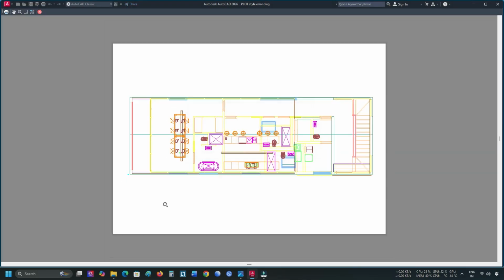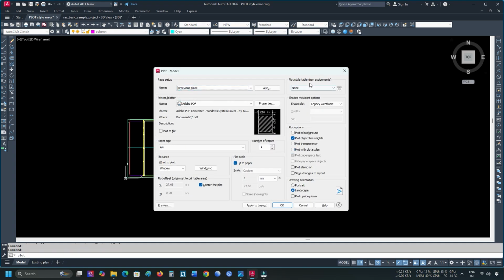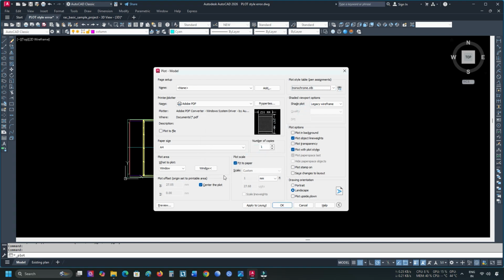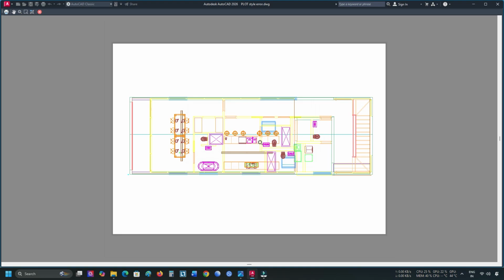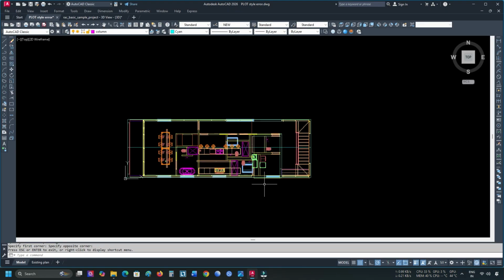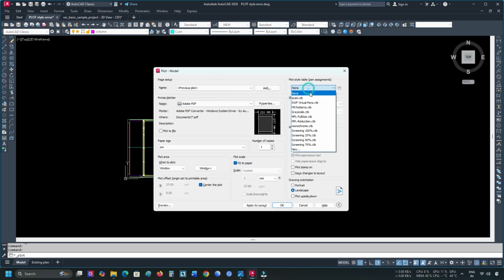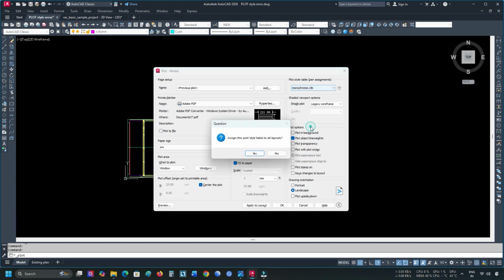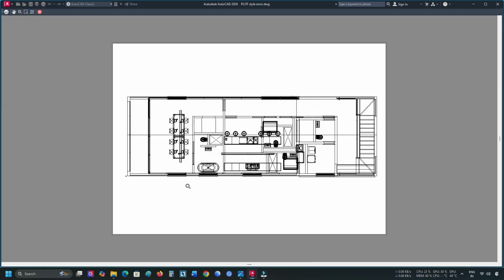Monochrome Showing Color Output | AutoCAD Plot Style Problem Solved | CONVERTPSTYLES command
Frustrated that your AutoCAD print preview is still showing up in color even after selecting Monochrome? This quick tutorial shows you exactly how to fix the plot style problem during printing by converting your drawing from an STB file to a CTB file.

If your Plot Style Table is stuck displaying only .stb formats, you won't be able to properly apply standard monochrome printing. We use a simple, hidden built-in command to instantly switch formats so your black and white layouts print perfectly.

Steps covered in this video:

Identifying the STB plot style limitation.

Using the CONVERTPSTYLES command safely.

Switching your Plot Style Table to Monochrome.ctb.

Verifying the final black and white print preview.